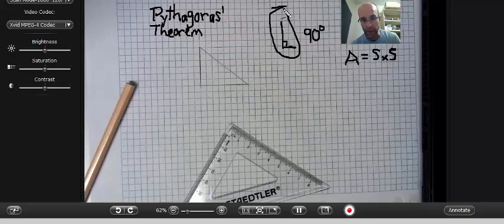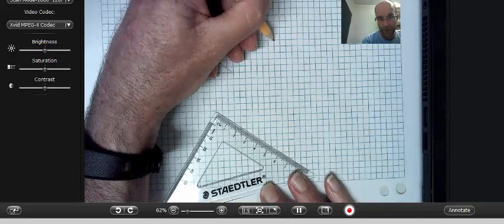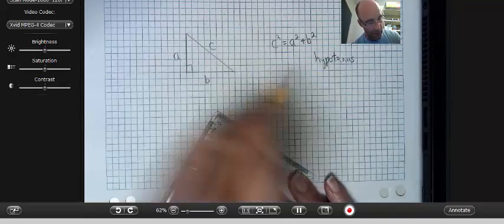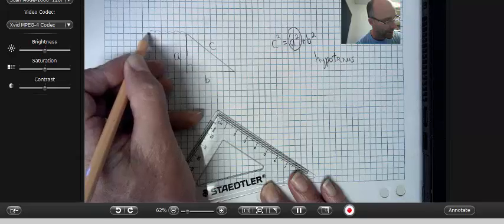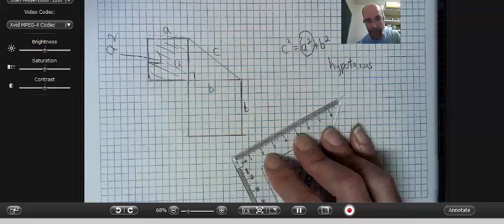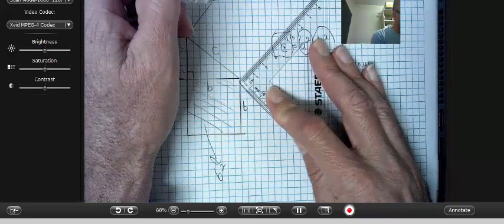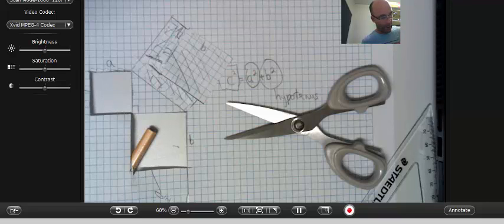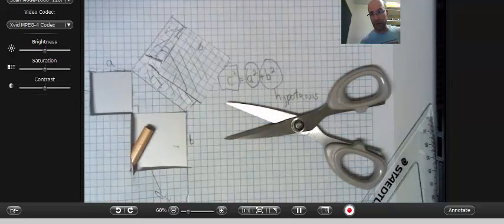Pythagoras Intro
Description